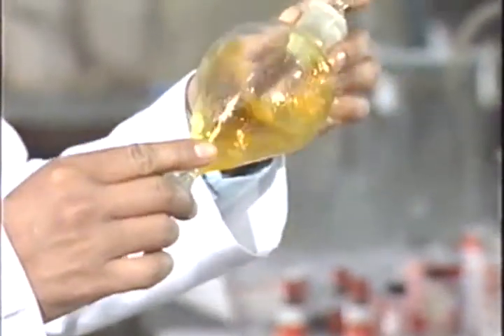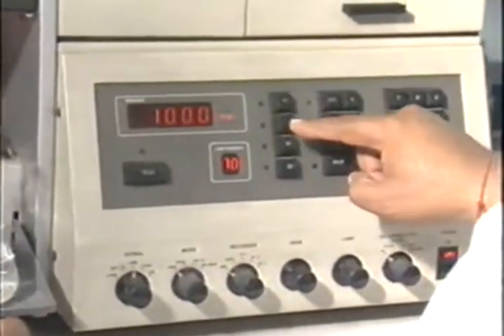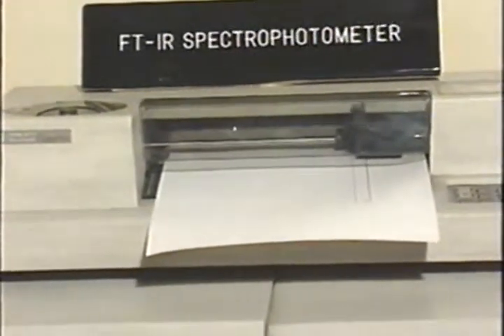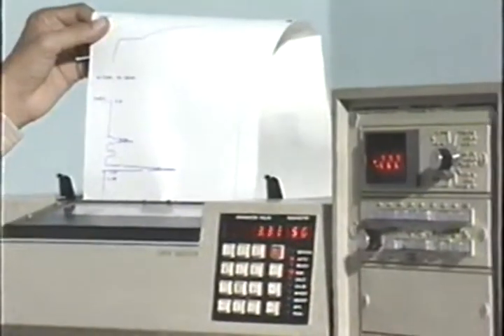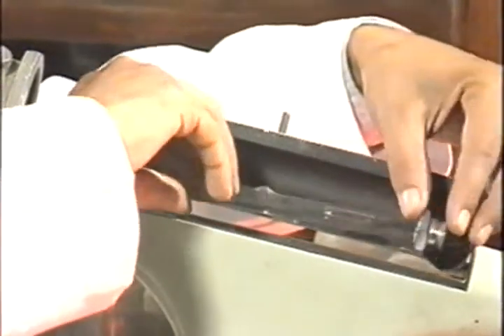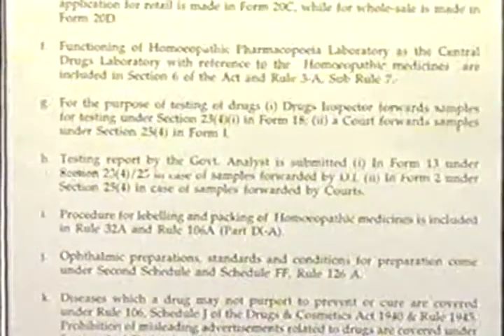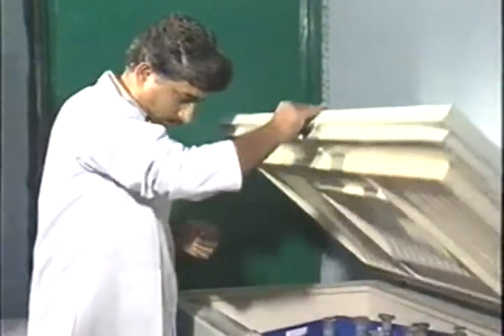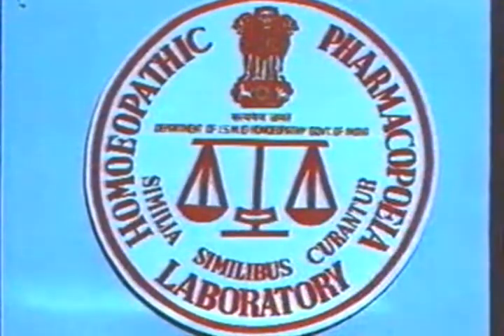About Homoeopathic Pharmacopoeia Laboratory (Part-3)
About activities and functions of Homoeopathic Pharmacopoeia Laboratory, Ministry of AYUSH